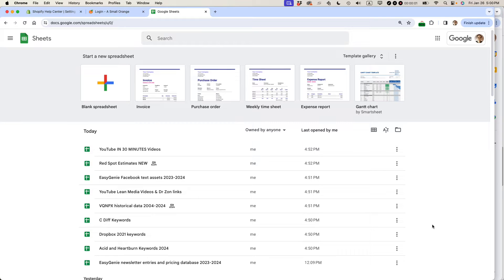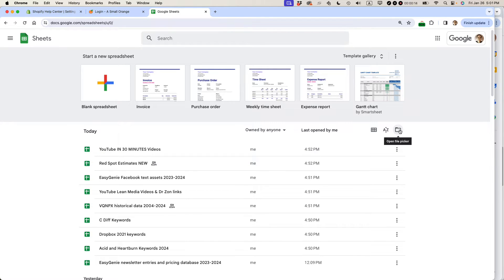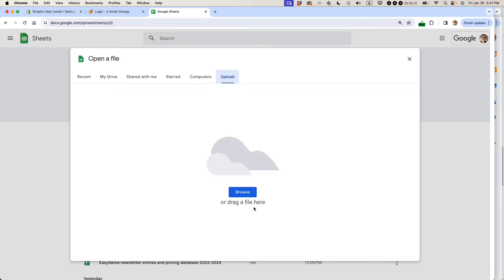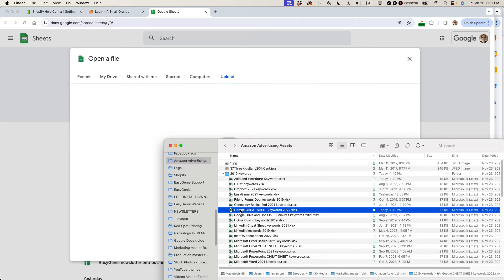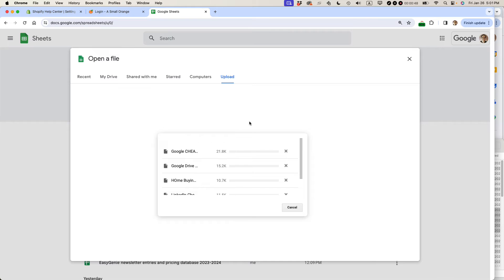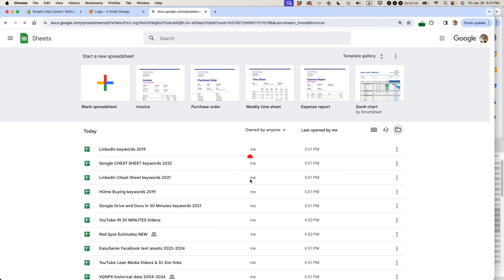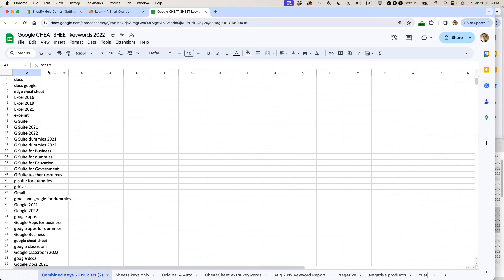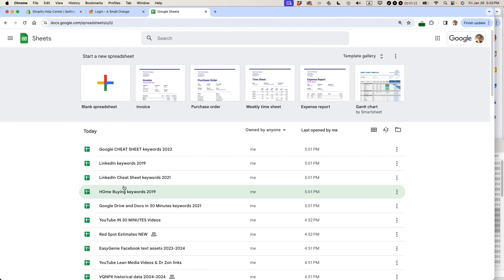Easy batch conversion Excel .xlsx files to Google Sheets